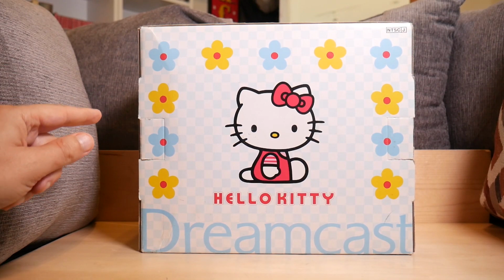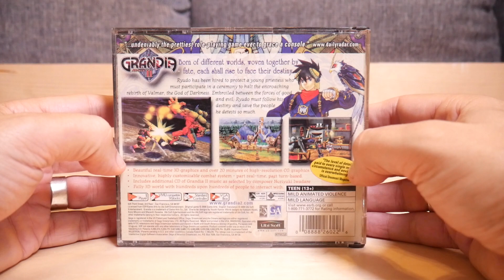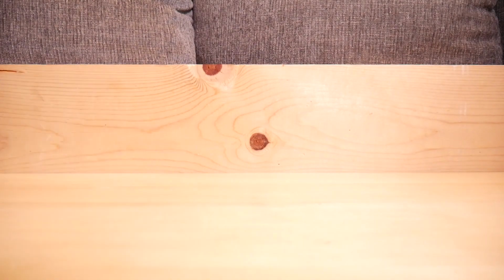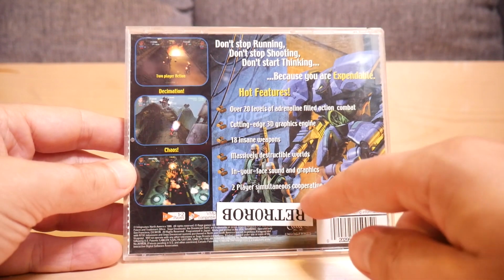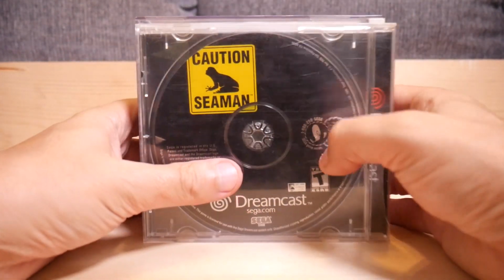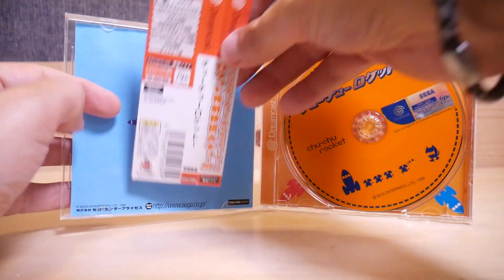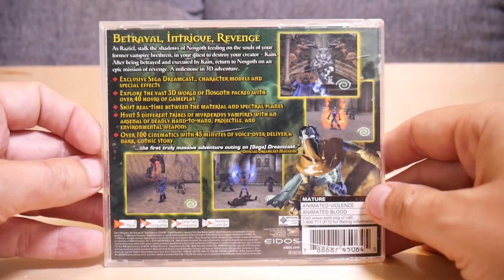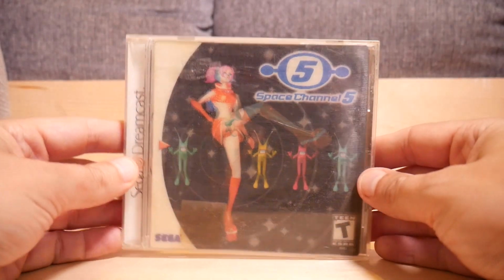🎮 My Sweet Dreamcast Collection 2021 Edition 🎮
You know what game system is better than the Dreamcast? None. Not a friggin' one. Today we take a look at my long-neglected Dreamcast collection and I mention some of my must have games for this must have system!

My mailing address:
If you are sending an item for review let me know who you are so I can mention and link you!

Call Rob!